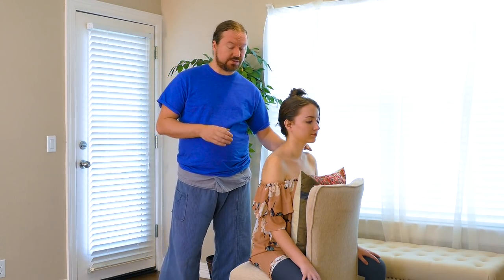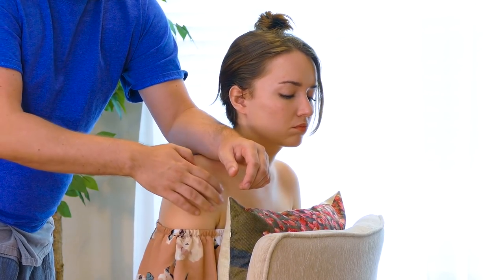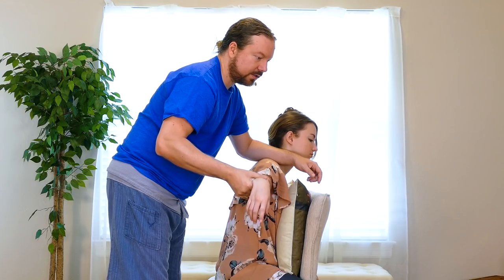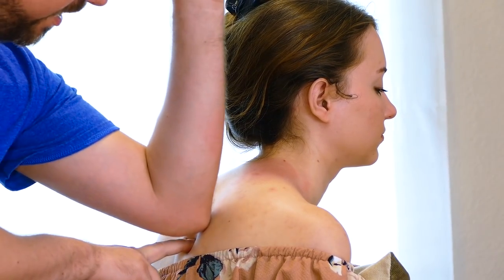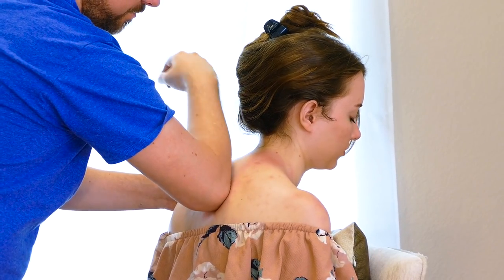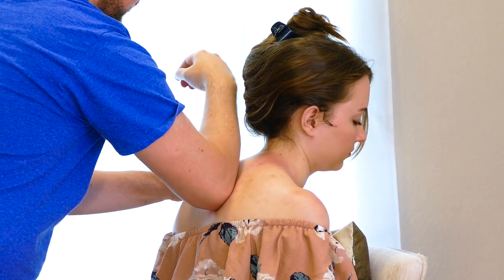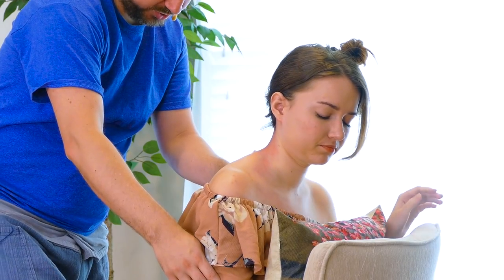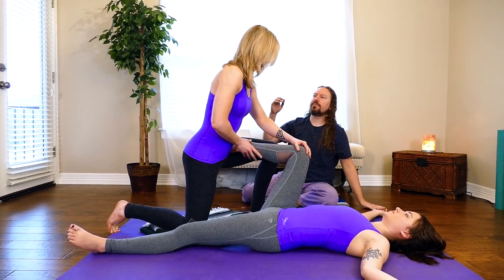Simple Techniques for Back Pain, Tight Shoulders & Neck | Chair, How to Help a Friend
Learn how to relieve neck & shoulder tension with Lucy & Robert.

Robert Gardner, LMT & Yoga Instructor, teaches Lucy & Lindsey how to work on each other at home or in a yoga class, to loosen tight muscles in the neck & shoulders.

♥ Yoga Massage Course on Amazon

Robert Gardner is a licensed massage therapist and yoga instructor practicing in Austin Texas.  He teaches classes and is available for massage therapy sessions.

Low Back Pain Relief | How to Help a Friend in Pain with Yoga-Massage, Hip Mobility, Glute Pain

Song:  Mountain Stream
Album: Nature